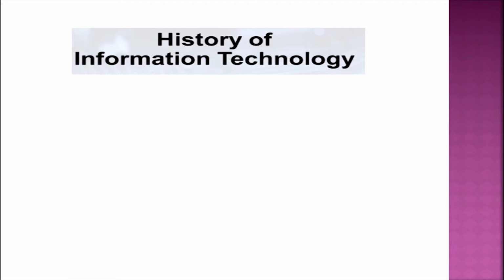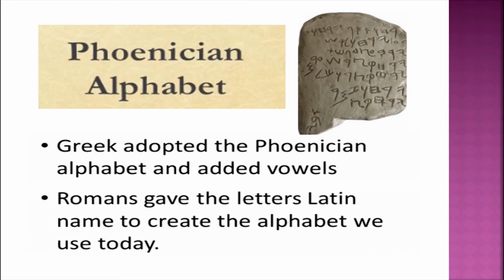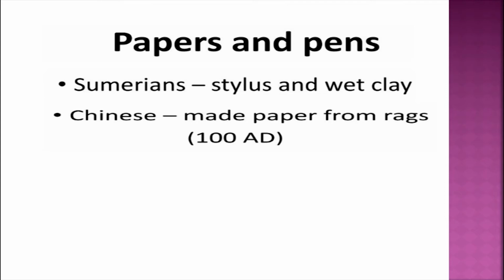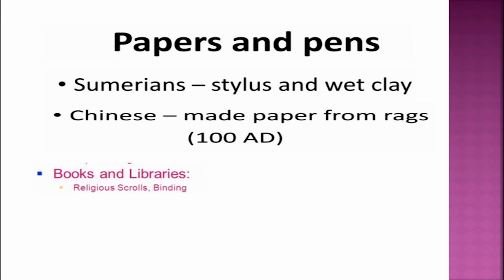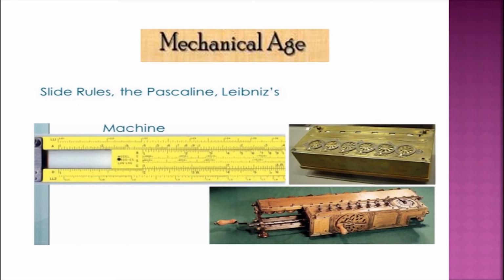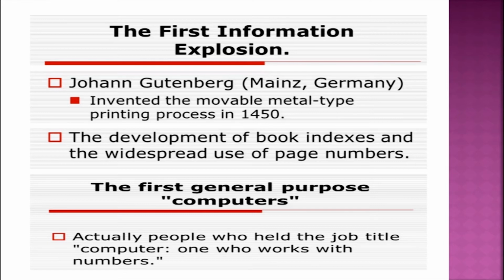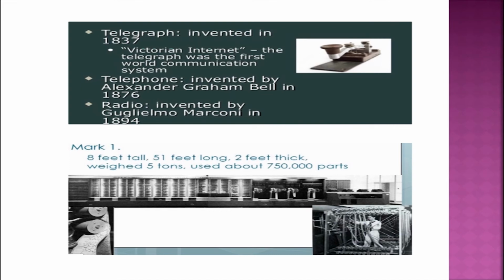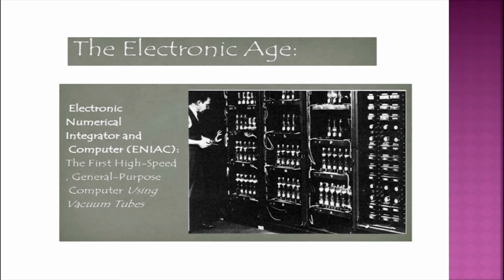History of Information Technology